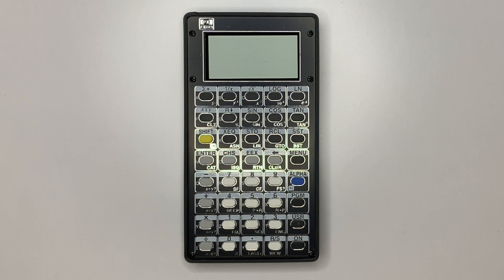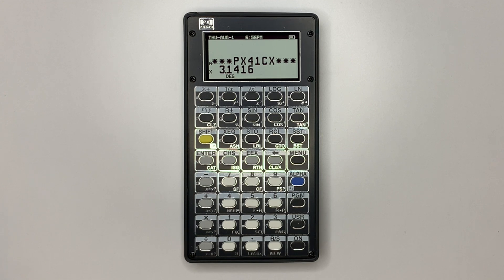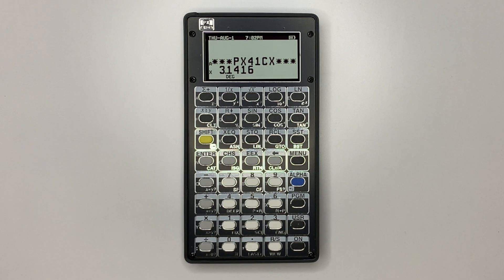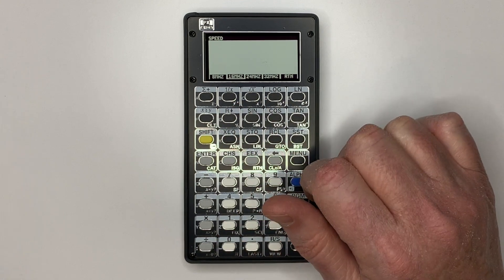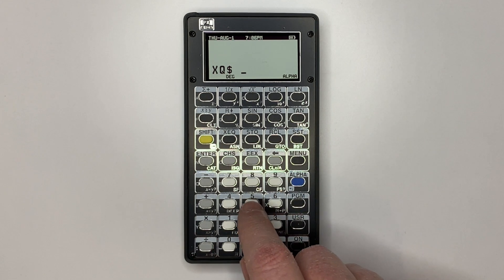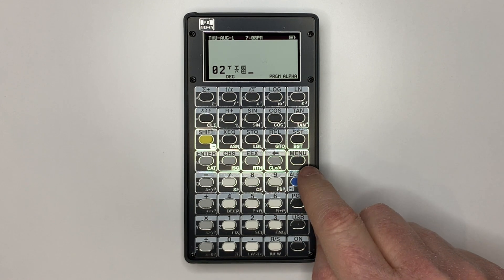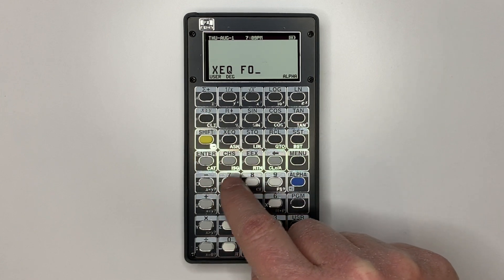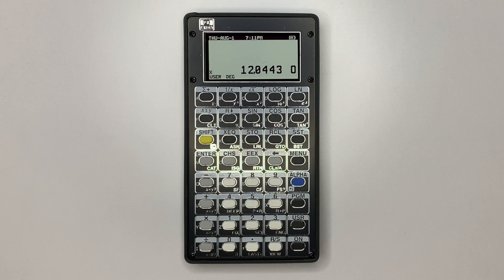PX41CX Emulator of the Classic HP-41CX Calculator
The PX41CX is the latest model in Alex’s PX series of modern hardware, emulating classic HP calculators - this time the HP-41CX.